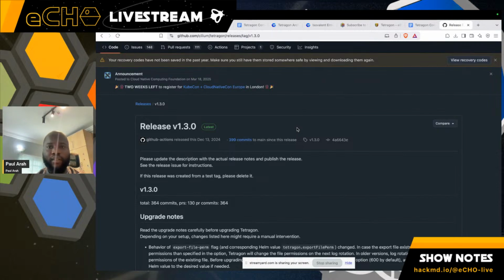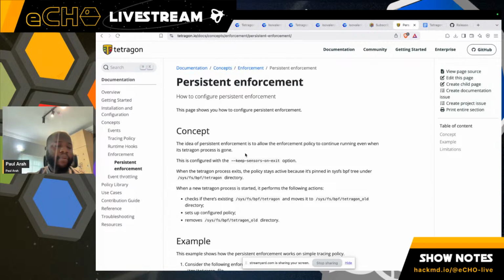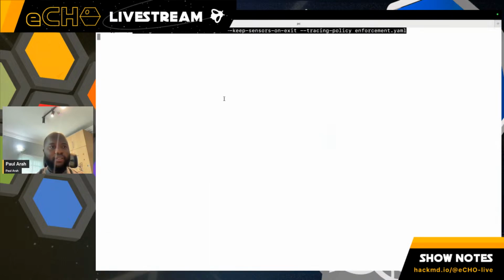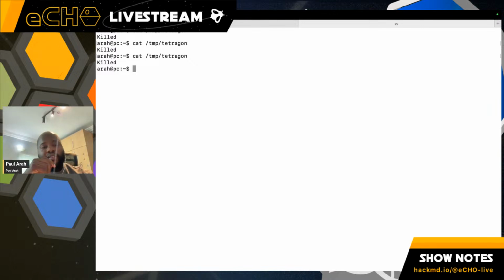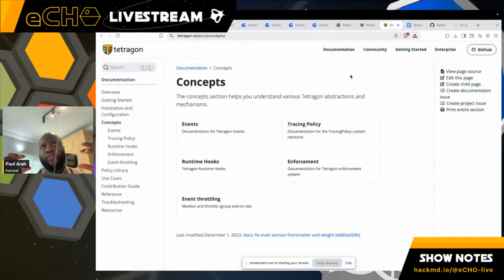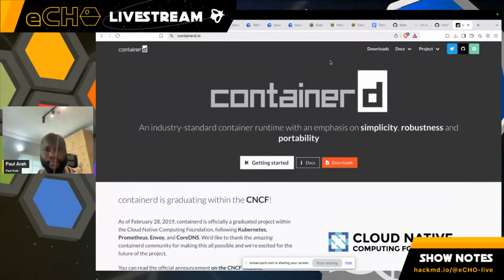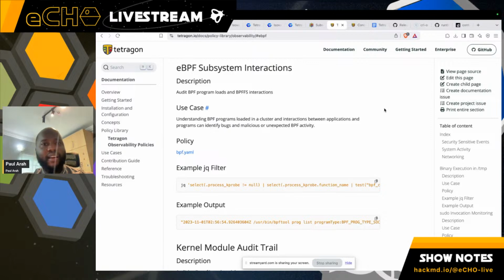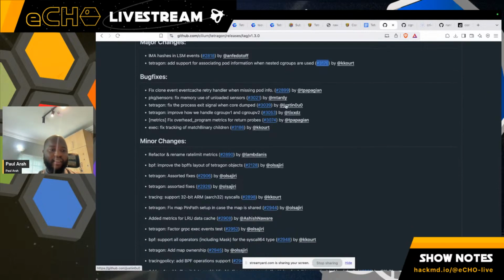eCHO episode 175: Tetragon 1.3/1.2 release review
Paul will review Tetragon 1.3/1.2 release